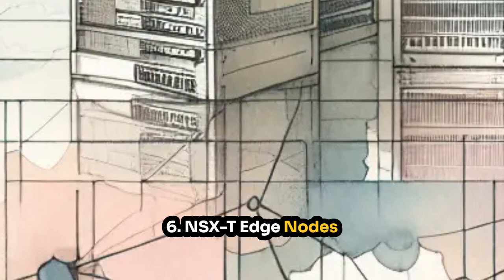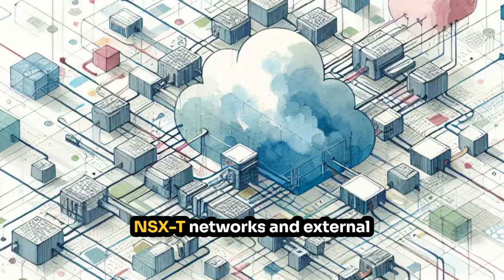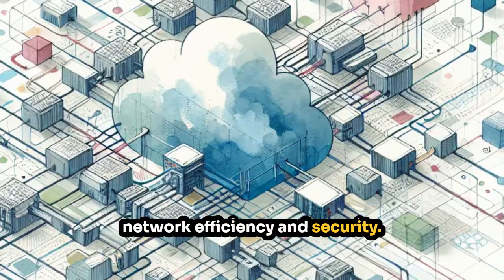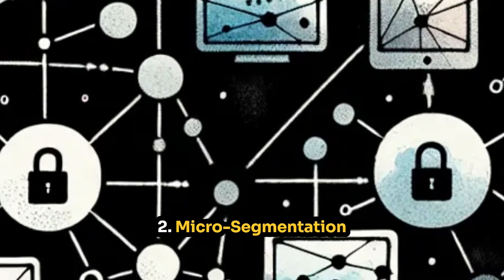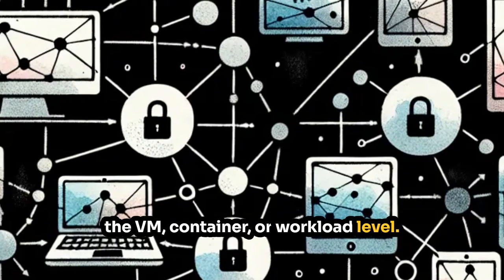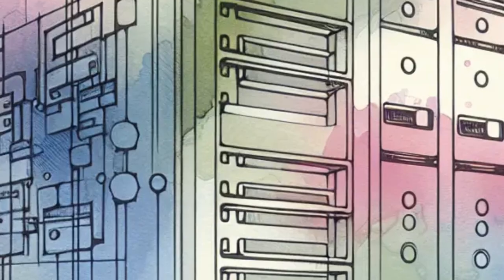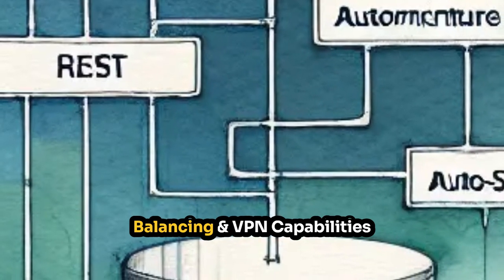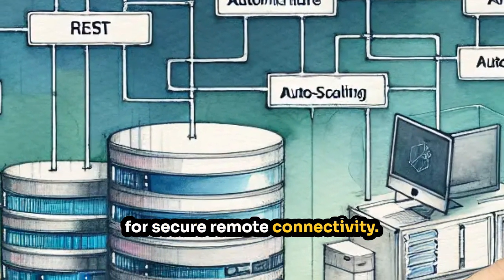Lecture 16: NSX T Architecture and Key Features | VMware Cloud Course